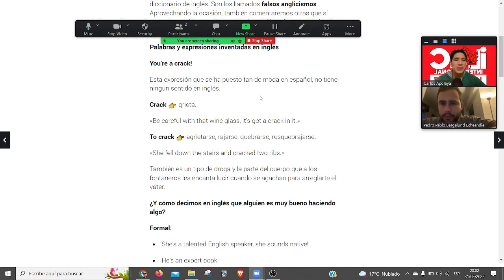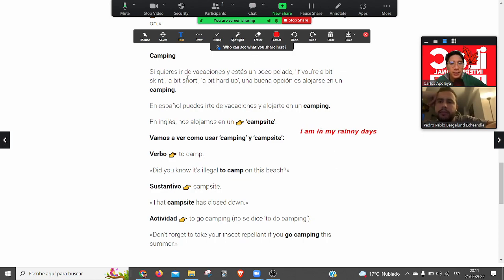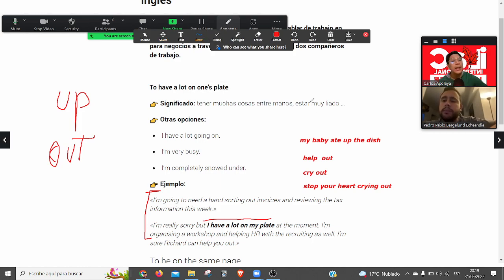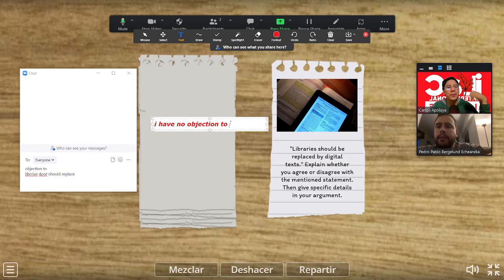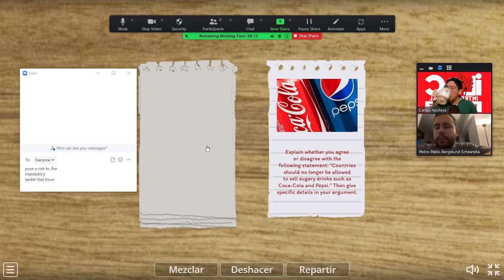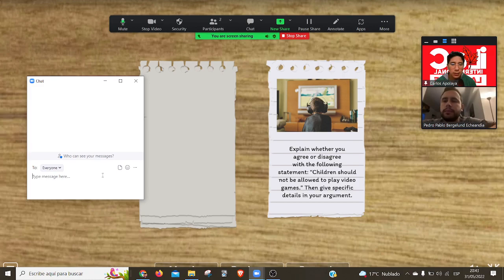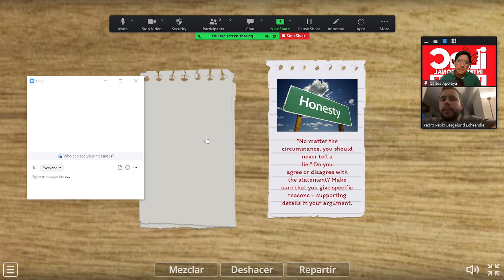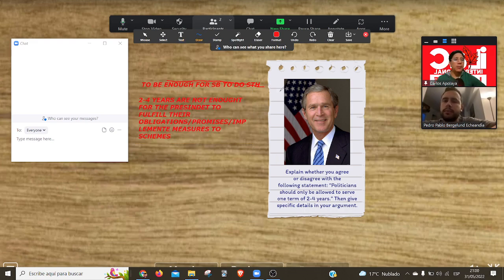Advanced English Listening And Vocabulary Practice - Conversational American English III